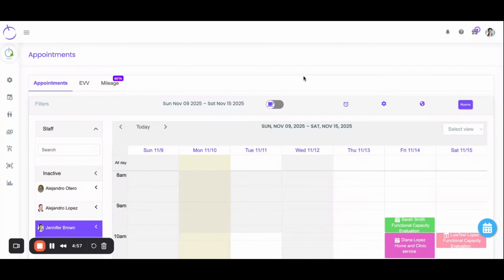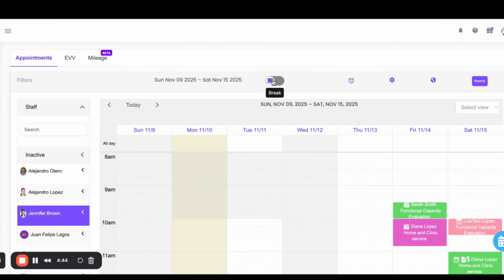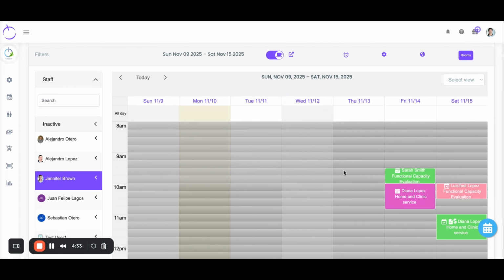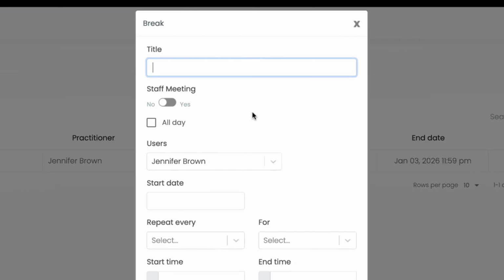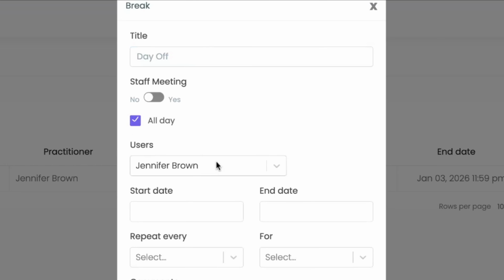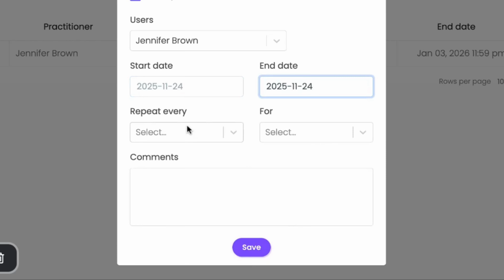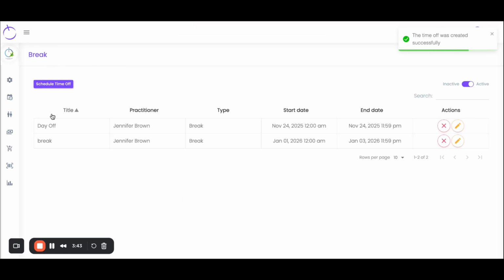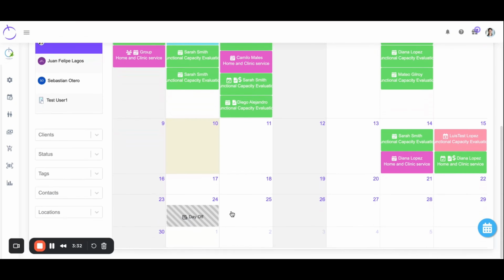How to block time off in CompanyOn's Calendar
Block Time in CompanyOn Calendar – Manage Your Availability

This quick tutorial shows you how to block time in your CompanyOn calendar so clients can’t book during breaks, meetings, or personal time. Learn how to create time blocks, control availability, and keep your schedule organized while preventing double-bookings.